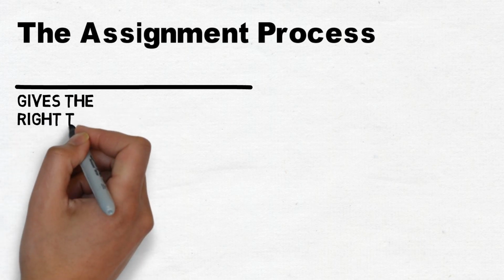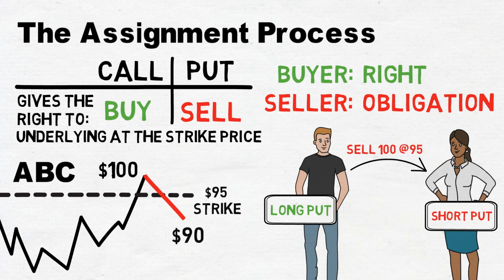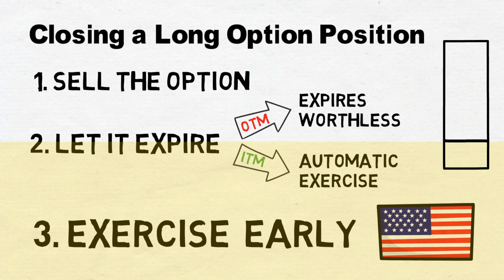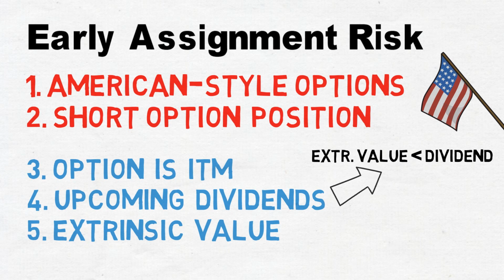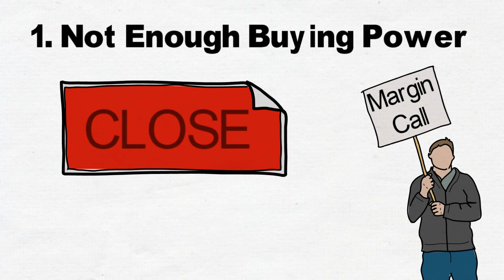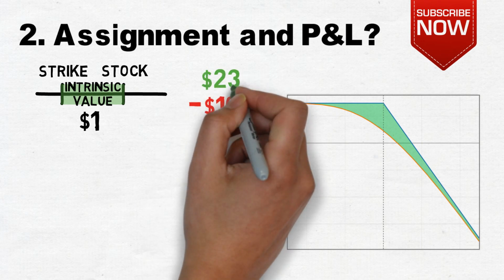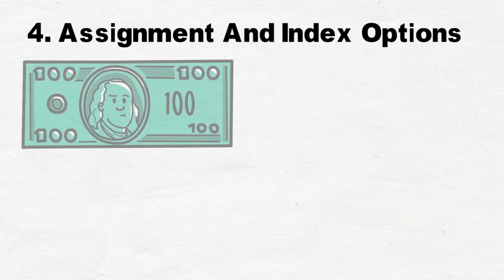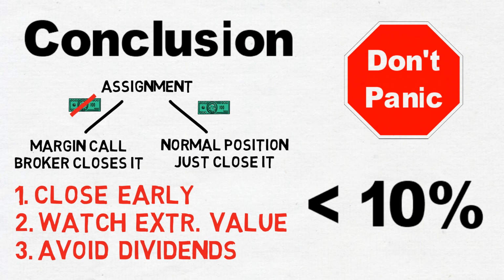What is Options Assignment & How to Avoid it?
Options assignment can be a scary subject for beginning options traders. But don't worry. In this video, I will break down the entire options assignment process, what to do when you get assigned, and how to avoid getting assigned in the first place.

There is a minor mistake at 5:25. I meant extrinsic value, not intrinsic value.